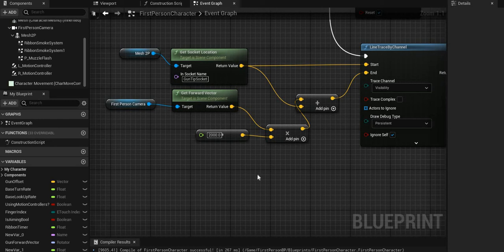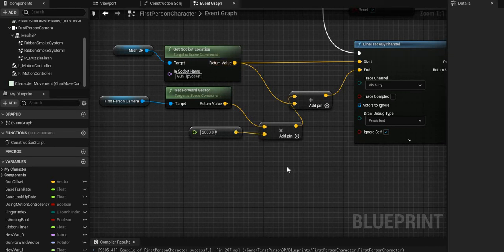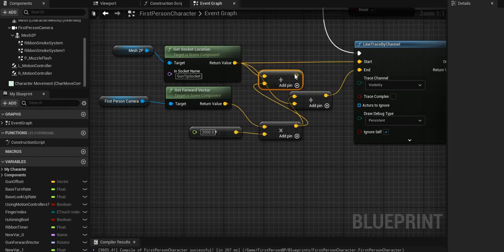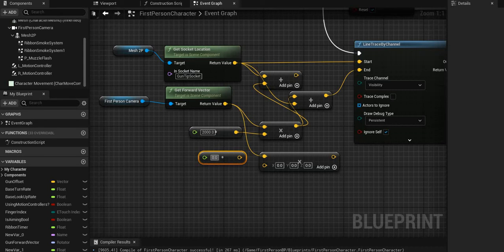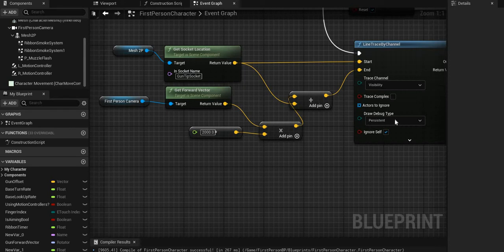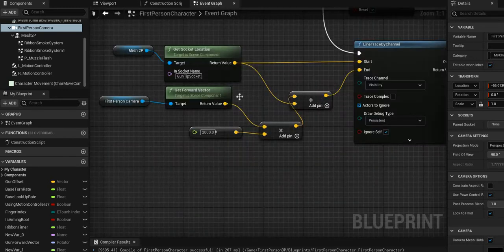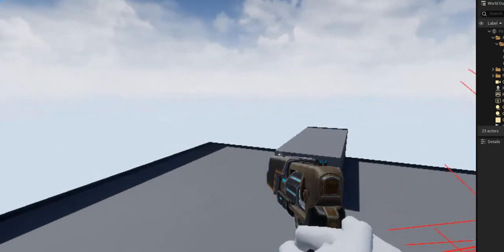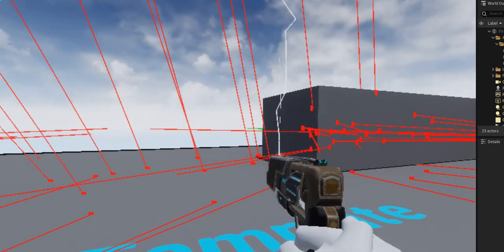Unreal Engine 5 LineTrace Tutorial, FPS Linetrace UE 5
Unreal Engine 5 Raycast/Linetrace Tutorial

Quick Tutorial Teaching Basics In UE 5